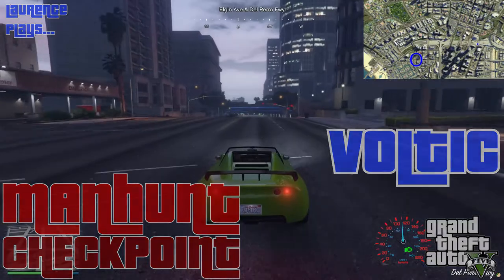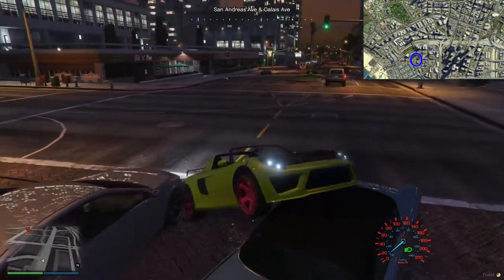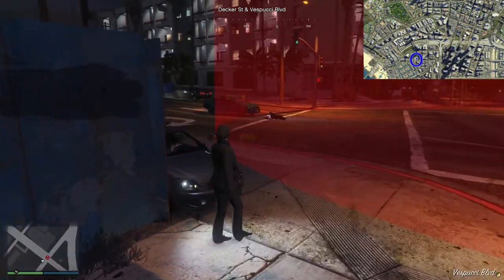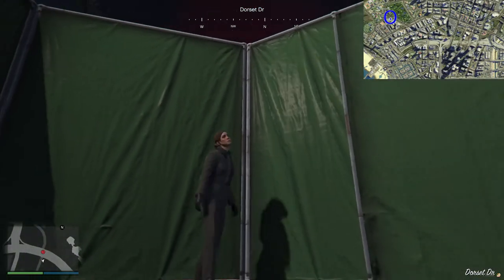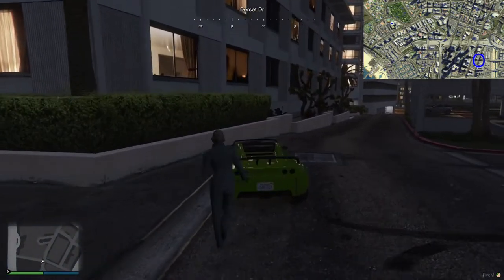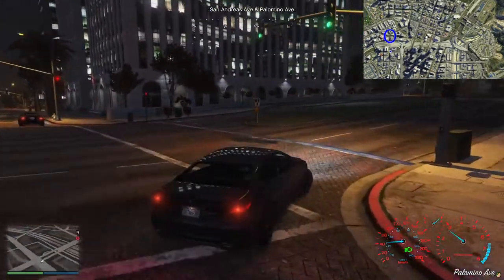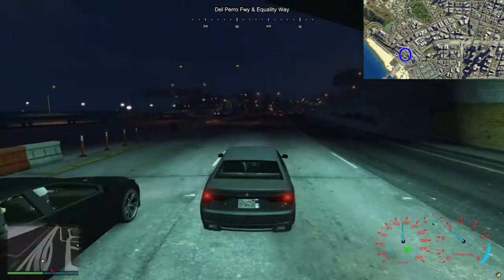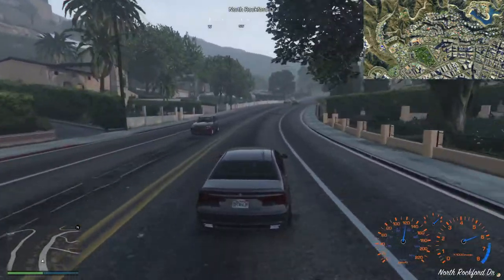Manhunt Checkpoint 53 - Voltic - Laurence Plays GTA V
Today! Laurence tries tennis, Pete is bamboozled and Paul gets beaten up by a pedestrian! It's Manhunt Checkpoint and we're still playing with the Circle of Doom. The hunters have to use the circle to guide them to me, and try to shoot me down before I get all the checkpoints. Can I make it? Let's find out!

Today's hunter music is:
Hall Of The Metal King by Alexander Nakarada